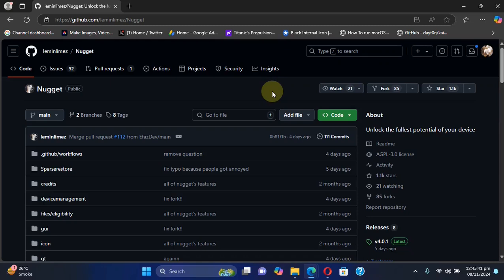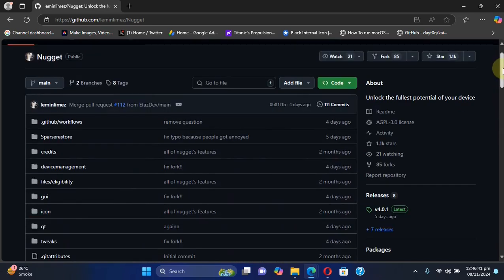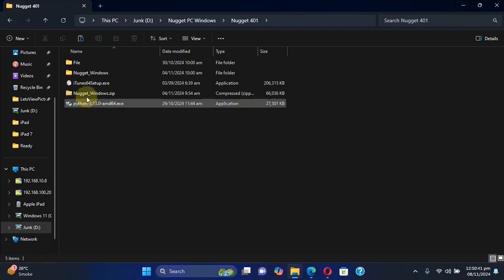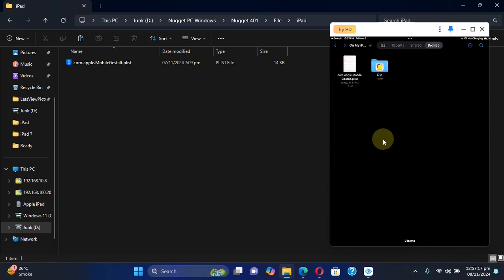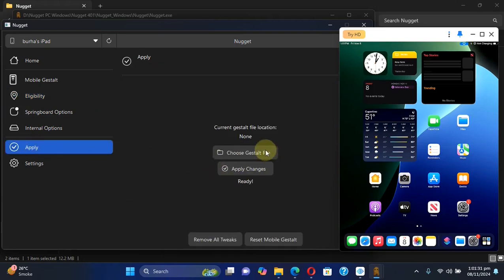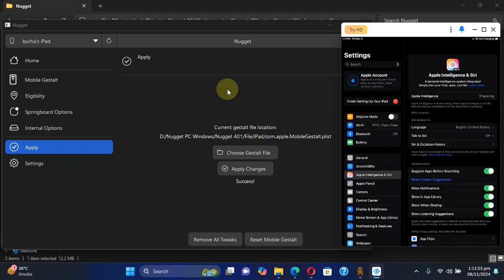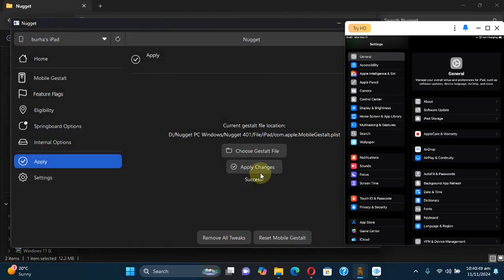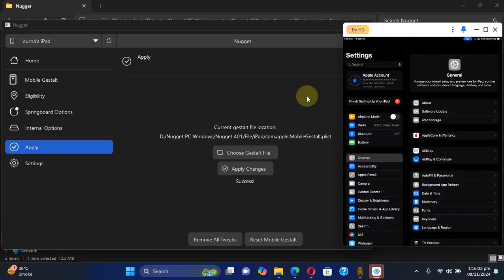Enable Apple Intelligence on unsupported devices iOS 18 | No Jailbreak | Nugget iOS 18 | Siri 2.0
In this comprehensive guide, learn how to enable Apple Intelligence features—such as Siri enhancements, predictive text improvements, and advanced writing tools—on unsupported devices running iOS 18, all without jailbreaking. Using the Nugget tool on Windows, this guide supports all iOS 18 versions and includes a section on fixing Face ID to ensure full functionality alongside these added features. This method, demonstrated with Nugget, is completely free for everyone.

Topics Covered:
Nugget Apple Intelligence
Nugget app Windows
Nugget iOS 18
Nugget iOS Tutorial